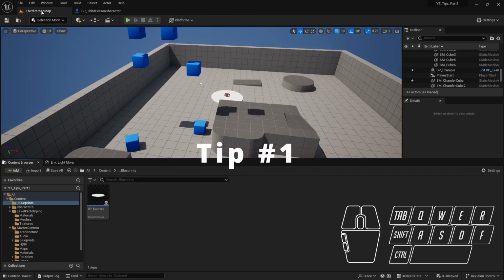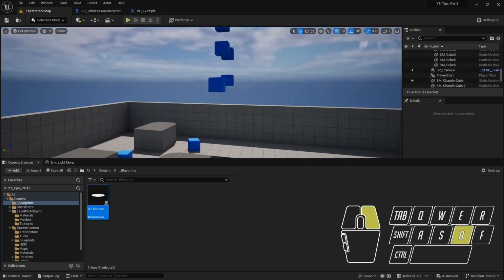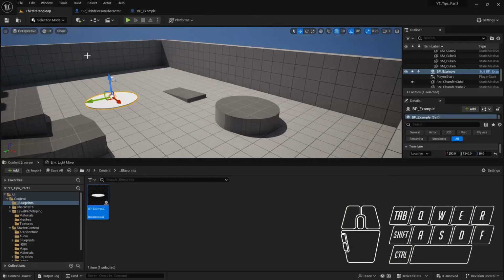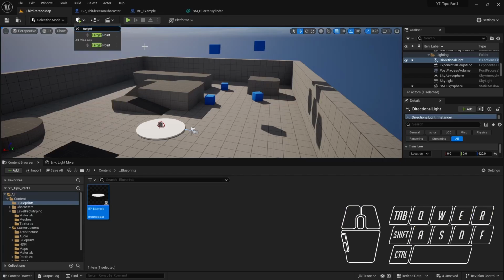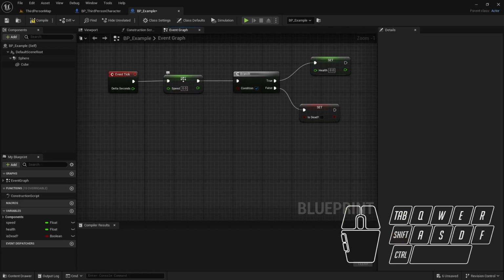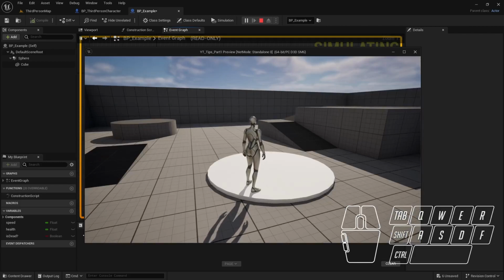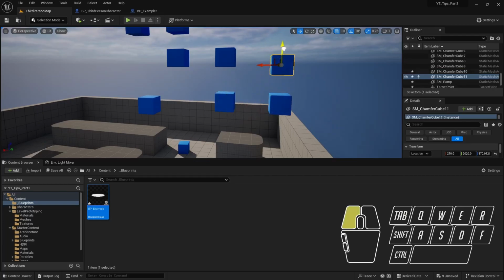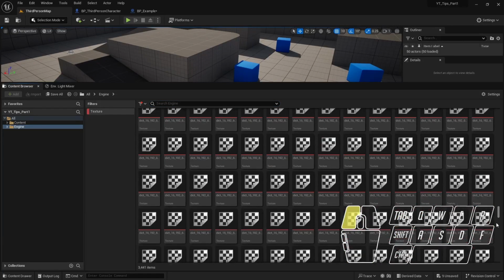Unreal Engine Quick Tips & Tricks 2024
Some quick and basic tips and tricks for improving your workflows inside Unreal Engine.